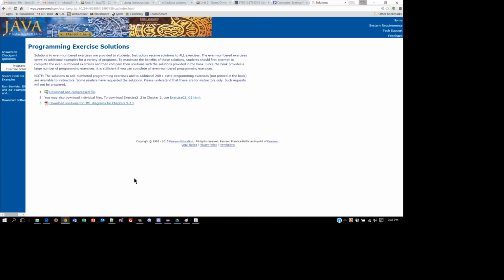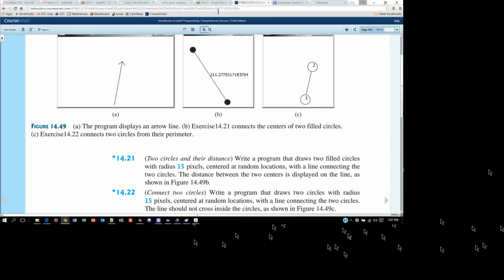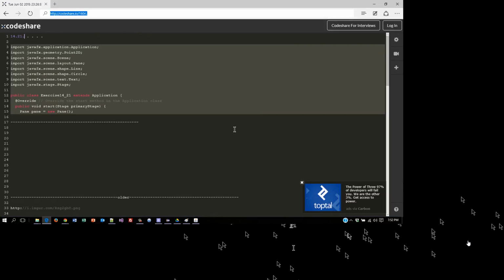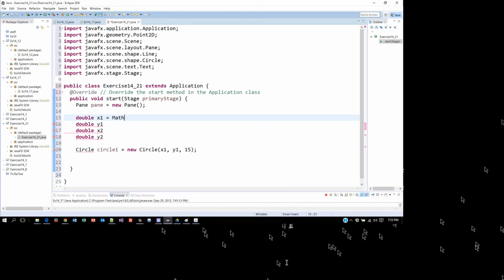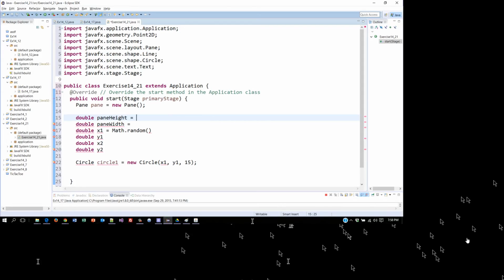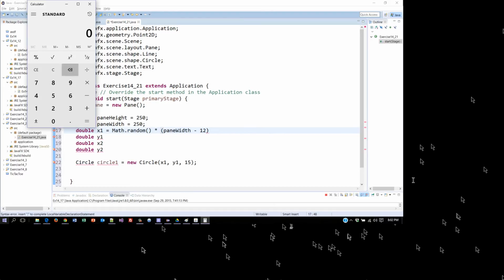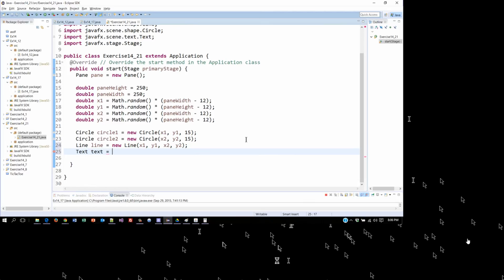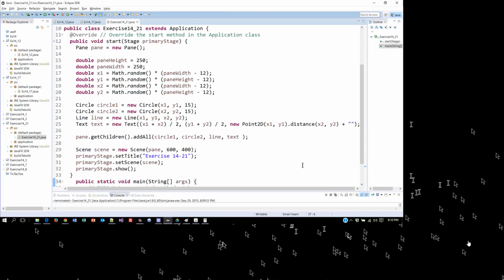Java Programming 2 - Chapter 14 Exercise 14.21 - Fall 2015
Completing exercise 14.21 from Chapter 14 of Intro to Java Programming comprehensive version 10th edition. Recorded during a live class session 09/30/2016. Java Programming 2 - Gateway Technical College - IT Web Developer / SharePoint Developer program.